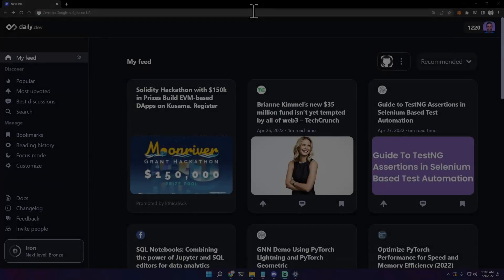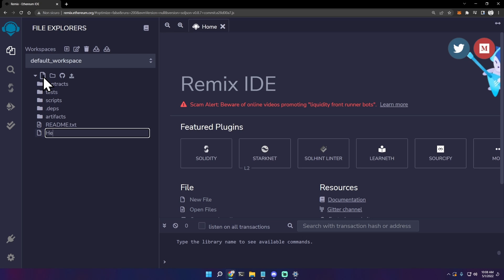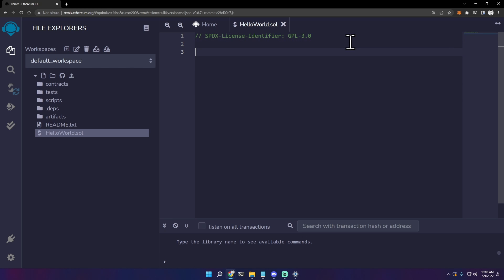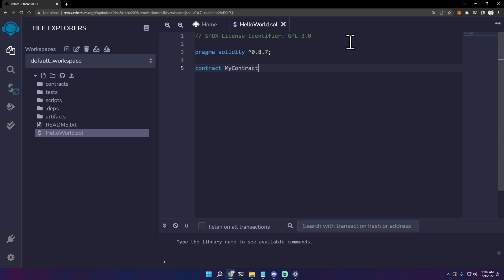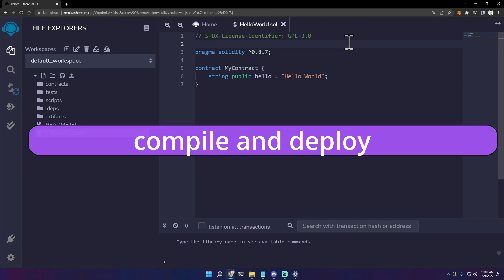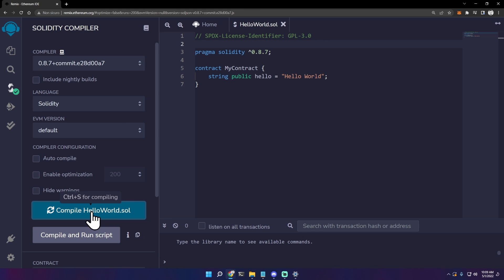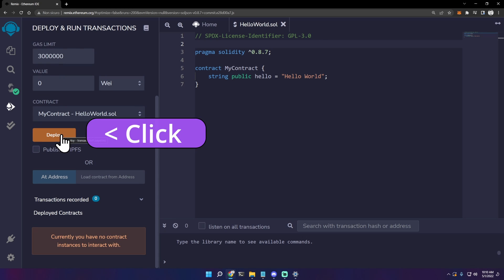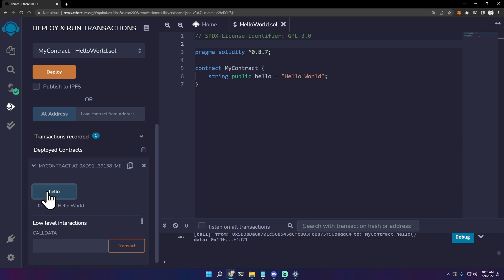Solidity Hello World in 109 seconds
Hi, I am Francesco, and In this short video, I will show you a quick step-by-step guide to write your first "Hello World" in Solidity.